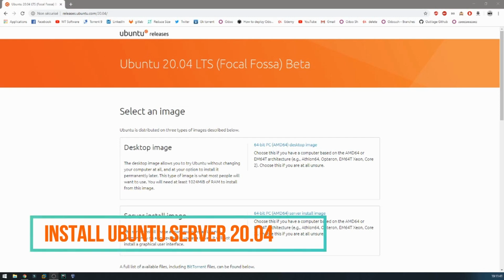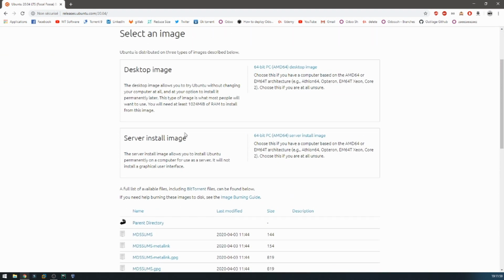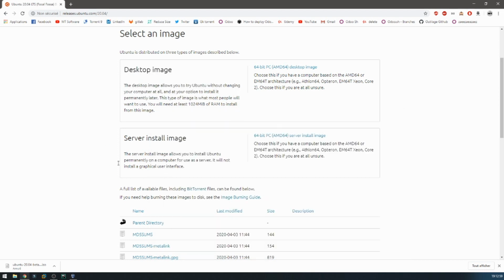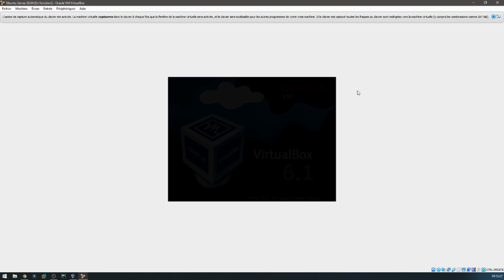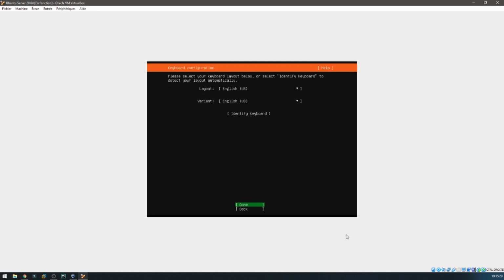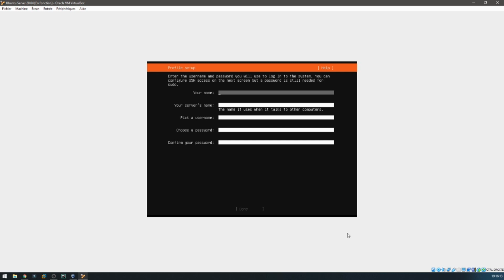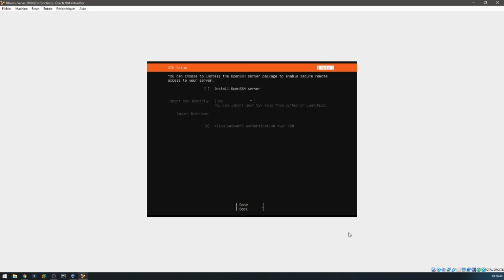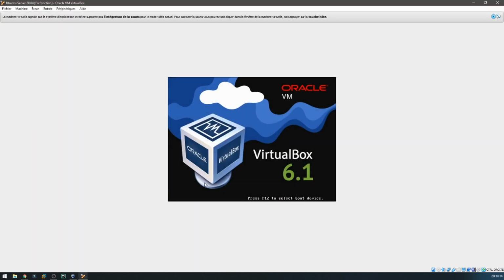How To Install Ubuntu Server 20.04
Install Ubuntu Server 20.04

On this video , I will show you How To Insall Ubuntu 20.04 Server Step By Step.